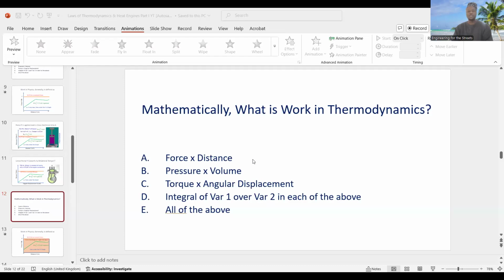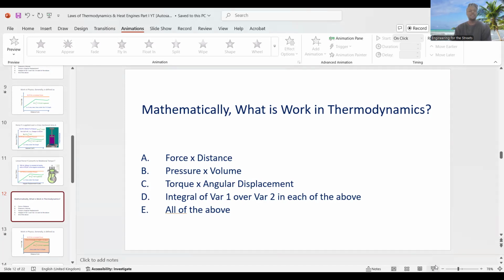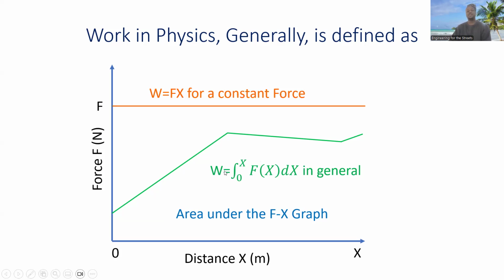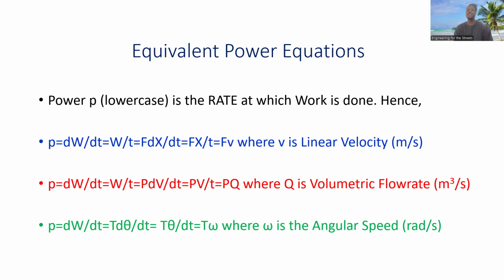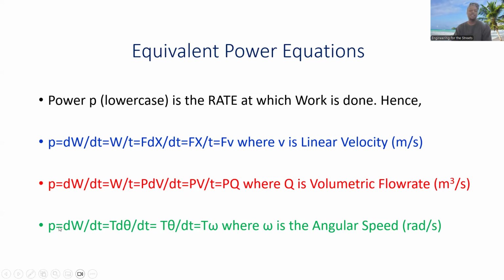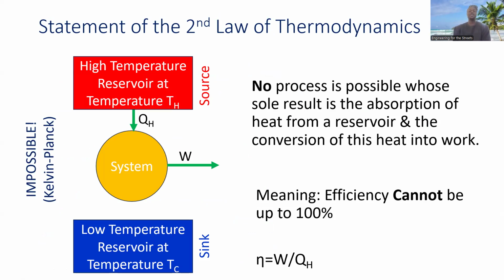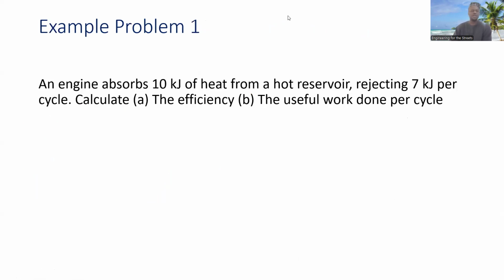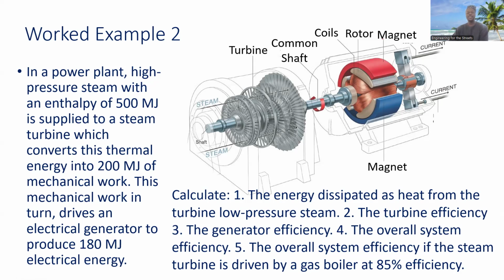Engineering Thermodynamics Made EASY 3: Heat Engines.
Heat Engines
Engineering
Mechanical Engineering
Energy Engineering
Process Engineering
Chemical Engineering
Petroleum Engineering
Energy Engineering
Net Zero
Decarbonisation
Decarbonization
CFD
Thermofluids
Automotive Engineering
Heat Transfer
Engineering Fundamentals
Heat Pumps
Physics
Chemistry
Mathematics